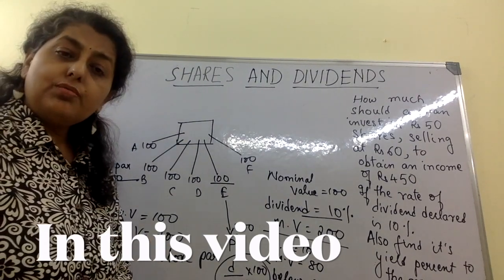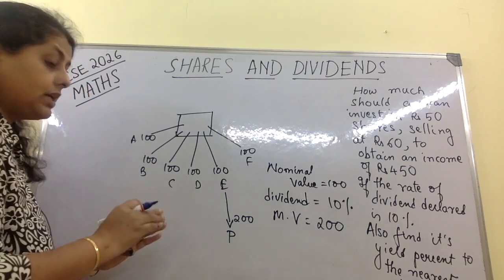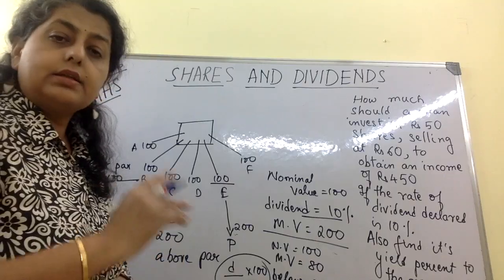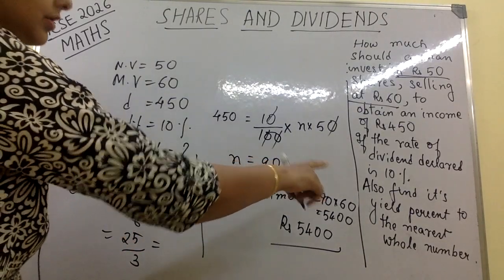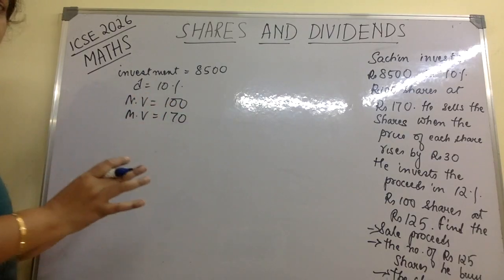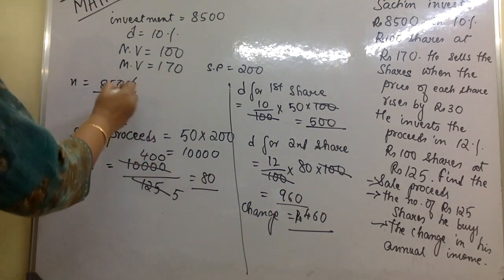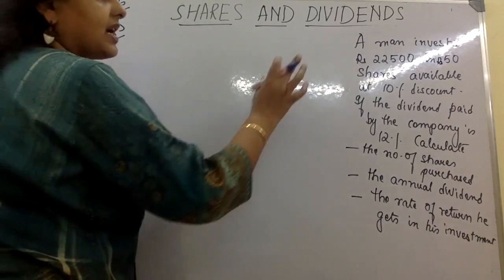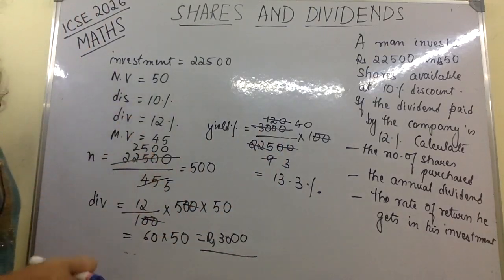Shares and DIvidends | All types of PYQs | ICSE maths 2026 | Board Exams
In this video PYQs from the chapter Shares and Dividends from 10th ICSE syllabus has been explained in detail . The sums have been solved with the minimum use of formulae to make it less difficult for the students

PYQS solutions
practice questions
MCQS solutions

your querries
shares and dividends icse maths
shares and dividends class 10 icse
shares and dividends icse board exam
shares and dividends numericals icse
market value of shares
face value of shares
dividend meaning maths
rate of dividend problems
brokerage in shares icse
investment in shares problems
income from shares
number of shares formula
gain and loss in shares
buying and selling shares
shares at premium and discount
shares and dividends word problems
shares and dividends pyqs icse
shares and dividends mcqs icse
most expected questions icse maths 2026

0:00 intro
8:20 How much should a man invest in rupees 50 shares selling at rupees 60
12:00 A man invests rupees 4500
15:00 Sachin invests 8500 at 10 percent rupees 100 shares
19:27 A company has 500 shares of nominal value 120
23:15 A man invests 22500 in 50 shares available at 10 percent discount